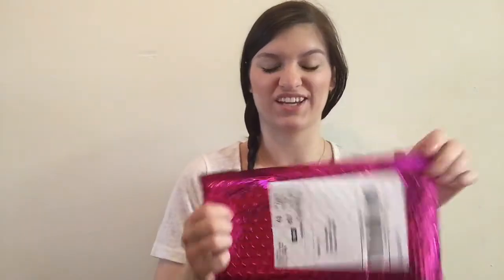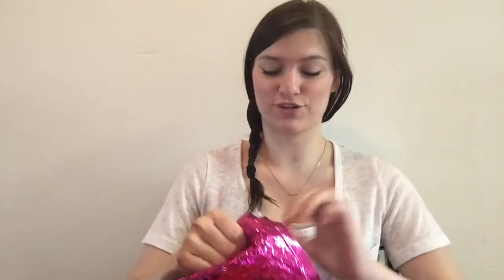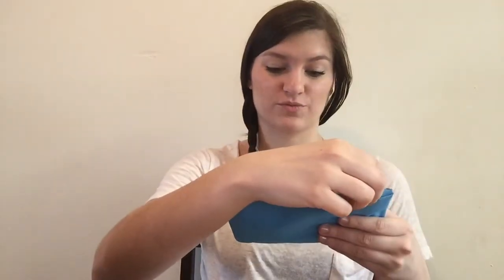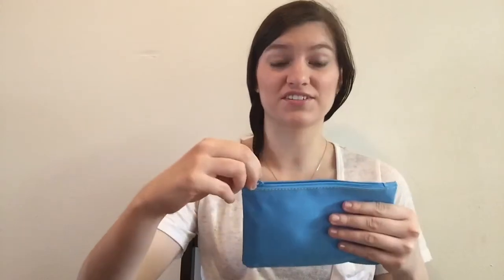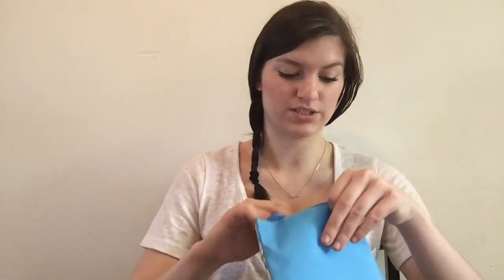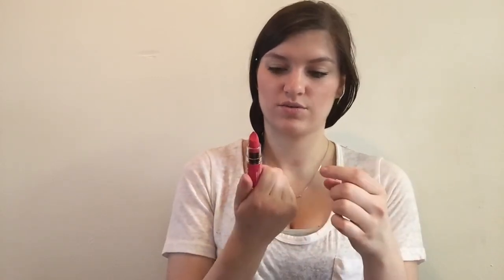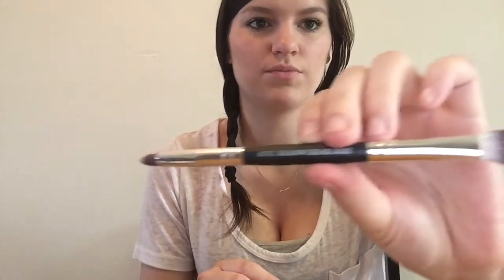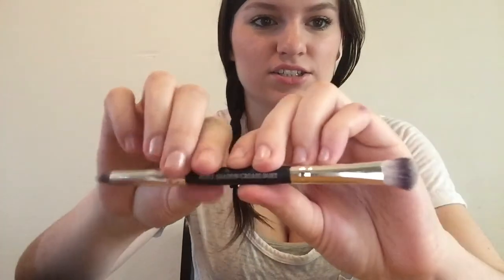Ipsy March Unboxing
My first unbagging/unboxing video I hope you enjoy.

Editing was done on iMovie
Music is from my ITunes account